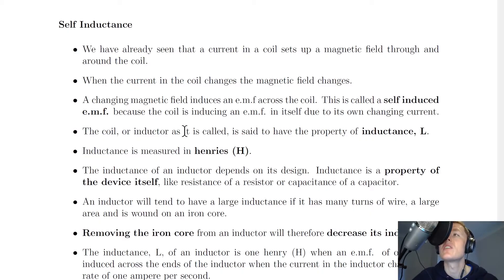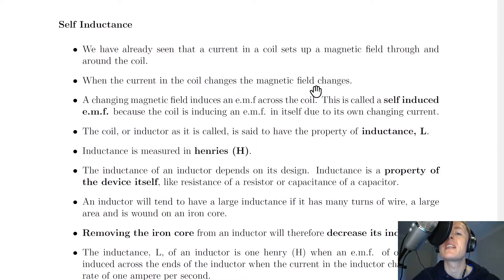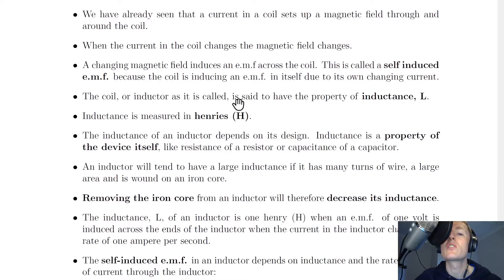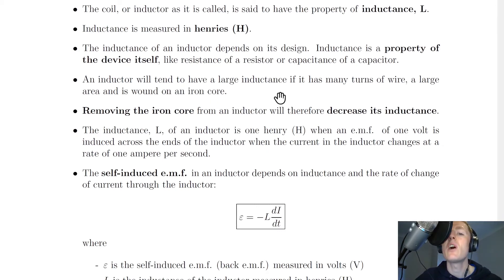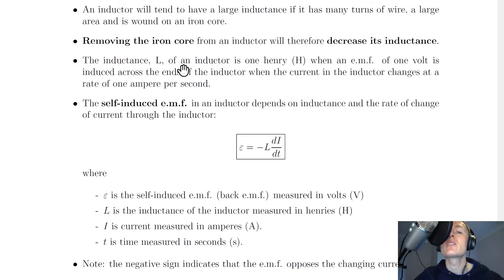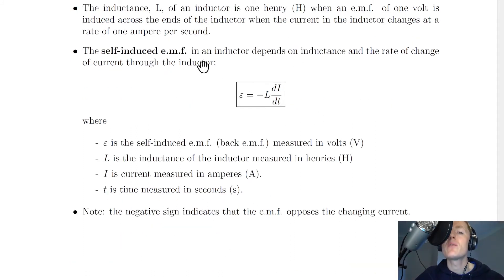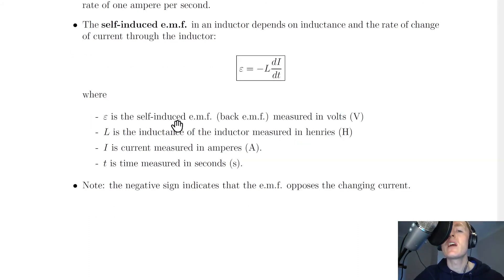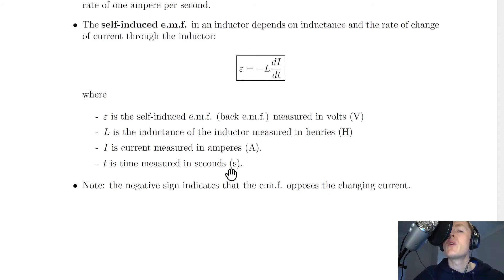Advanced Higher Physics | Electromagnetism | Self Inductance | THEORY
A brief overview of self-inductance from the Electromagnetism topic in the Advanced Higher Physics course. In particular, we look at the definition of inductance, its unit and the relationship between self-induced e.m.f., inductance, current and time.